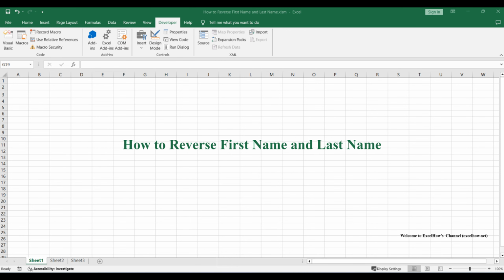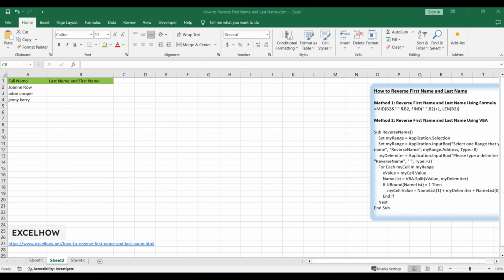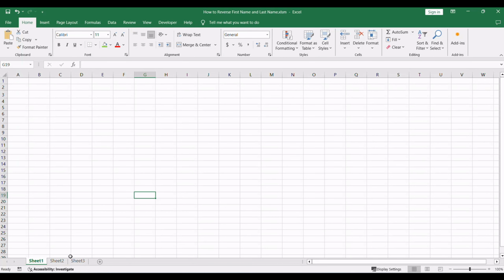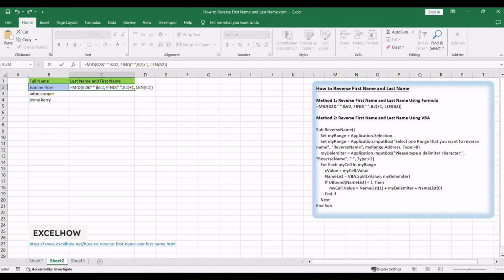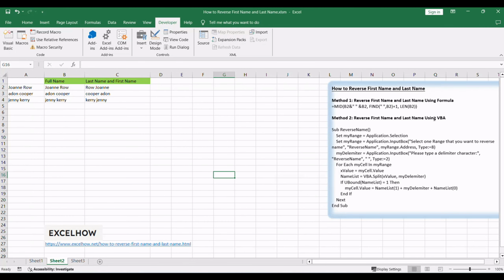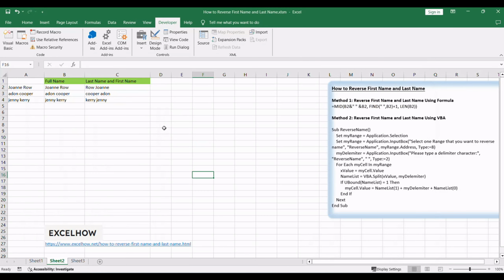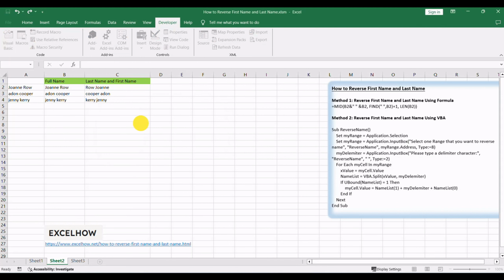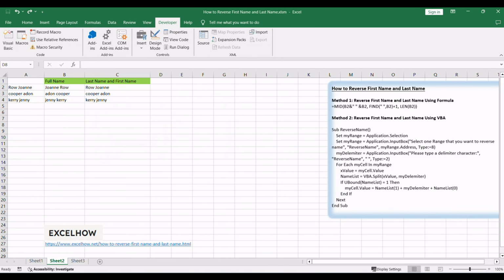How to Reverse First Name and Last Name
You can read more about it here: You can read more about it

Welcome to an Excel tutorial, we're unveiling a powerful skill—how to reverse first names and last names in Excel. Join us as we explore two dynamic methods—one harnessing the power of Excel formulas and the other leveraging VBA code.

Time Stamps
00:00:36 Method 1: Reverse First Name and Last Name Using Formula
00:01:11 Method 2: Reverse First Name and Last Name Using VBA